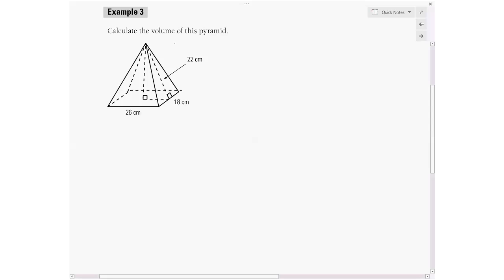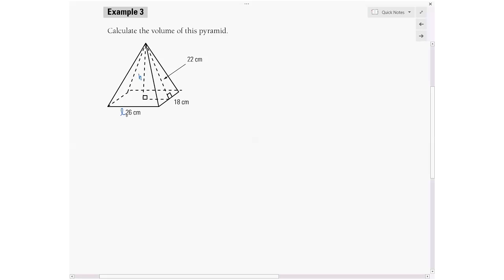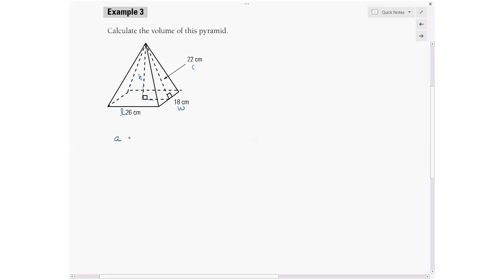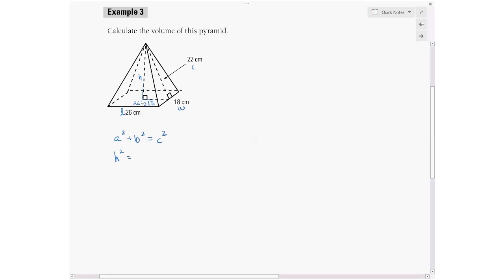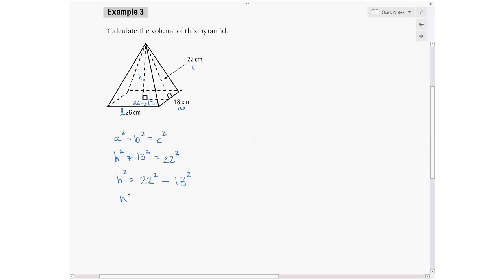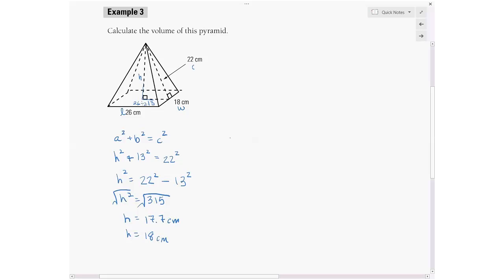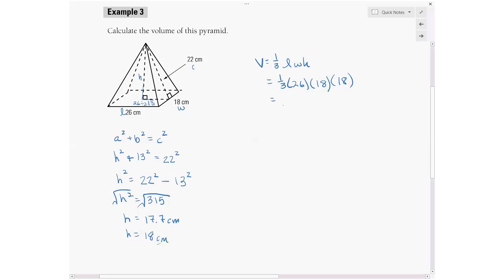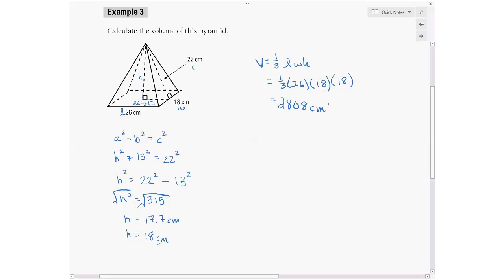3.4 Example 3